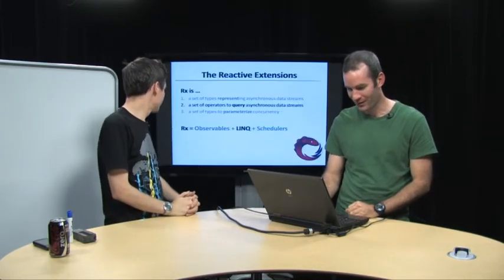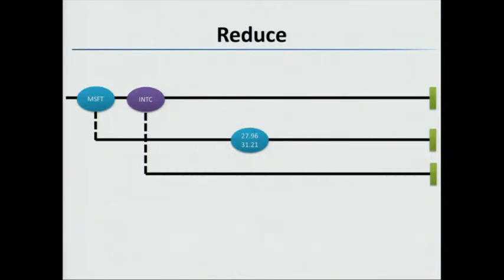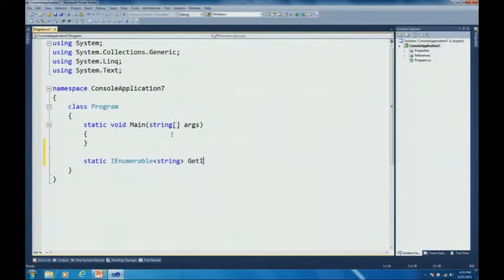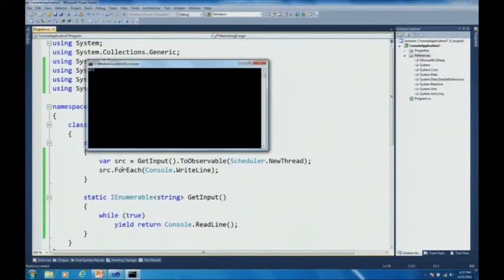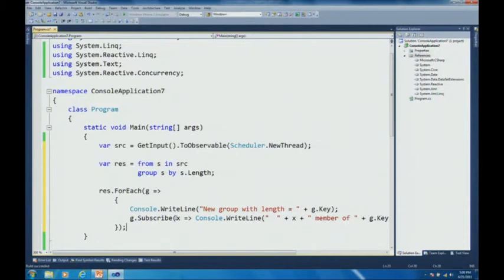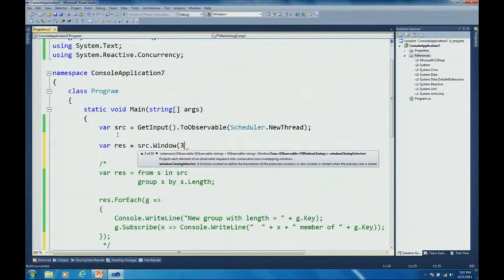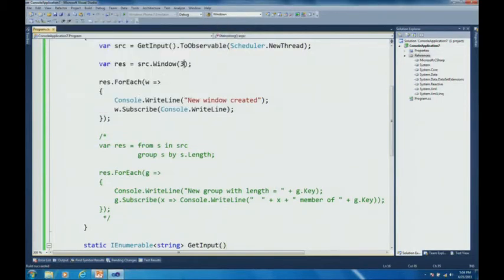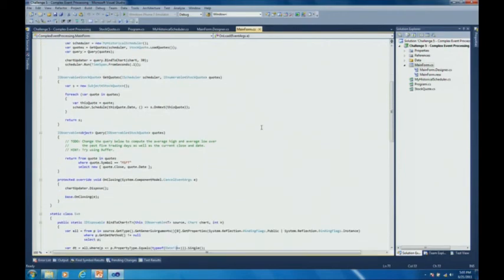ŞŞŞŞŞŞĞĞ 3 RxWorkshopEventProcessing